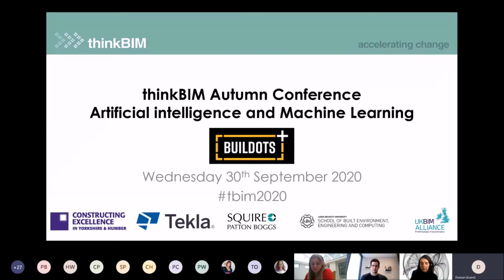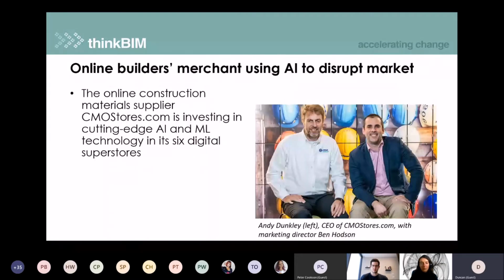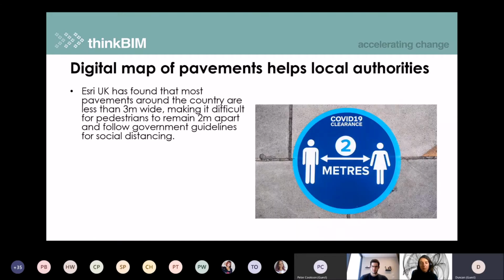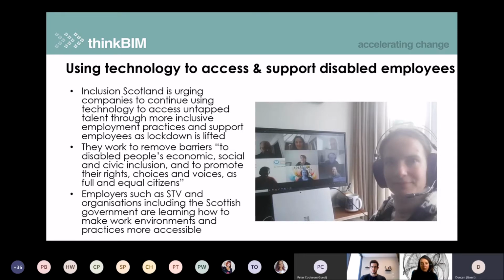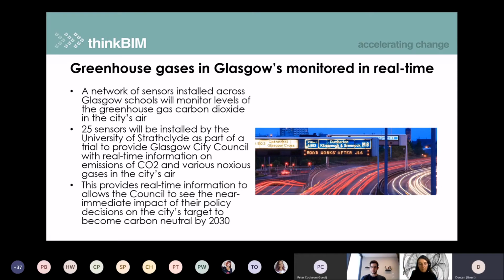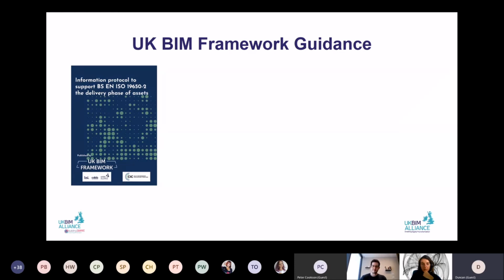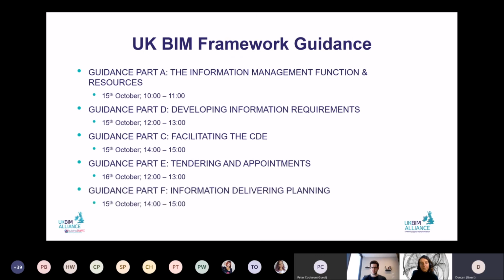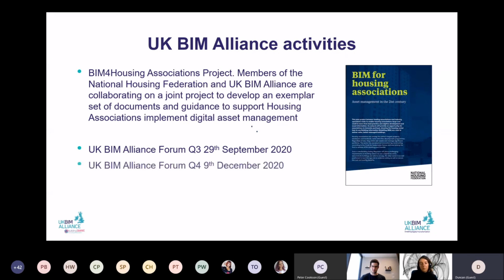thinkBIM - Digital Update - Recording 30th September 2020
A round up of all the things that are going on in the digital construction and BIM world. Delivered by thinkBIM chair, Duncan Reed.